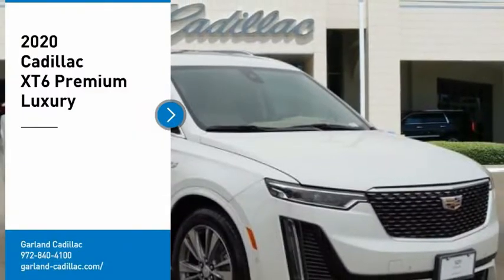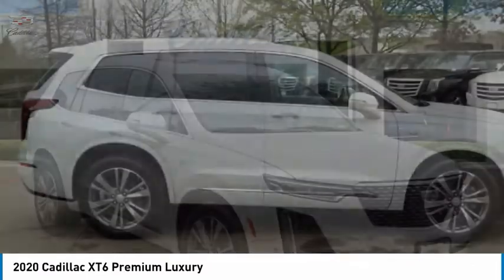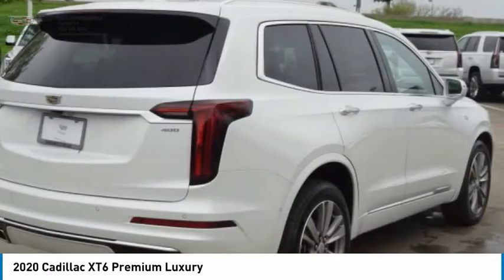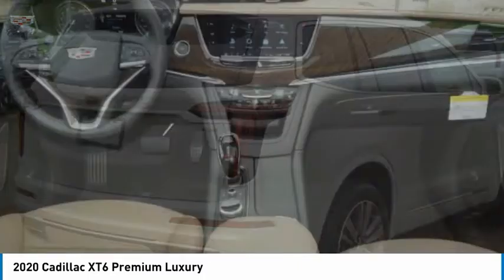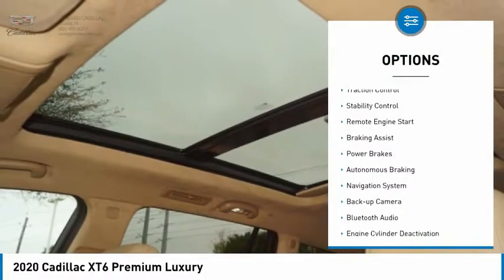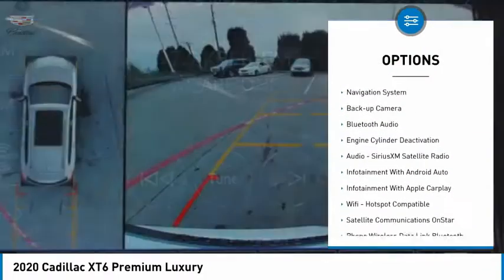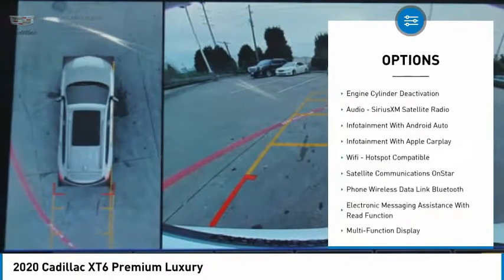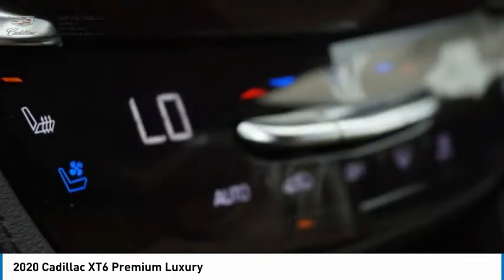2020 Cadillac XT6 Garland TX LZ196726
2020 Cadillac XT6 Premium Luxury

Garland Cadillac
11675 LBJ freeway

Looking for the right Vehicle? Today could be your lucky day. this 2020 Cadillac XT6 could be yours.